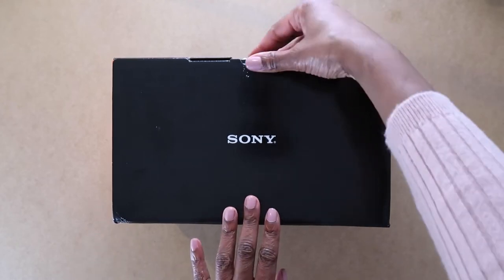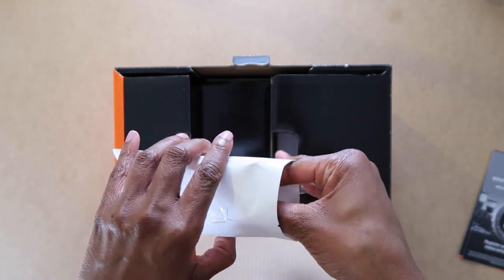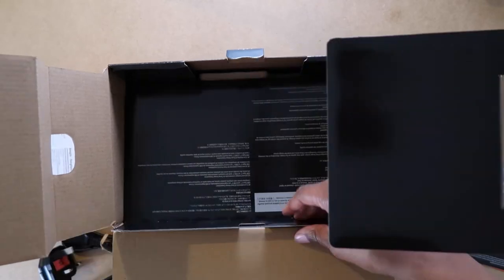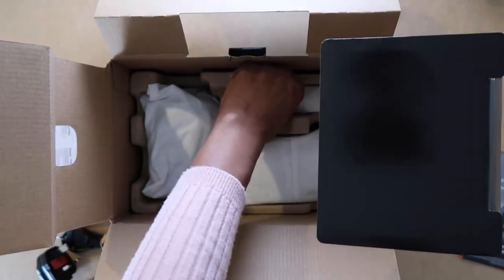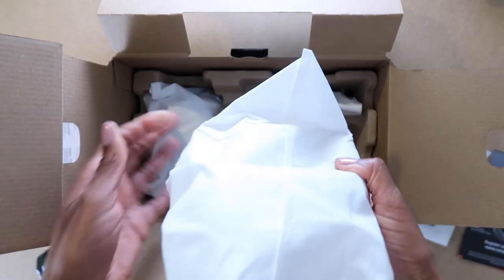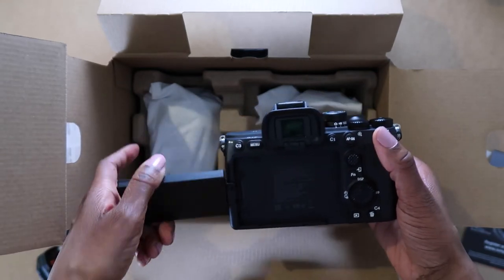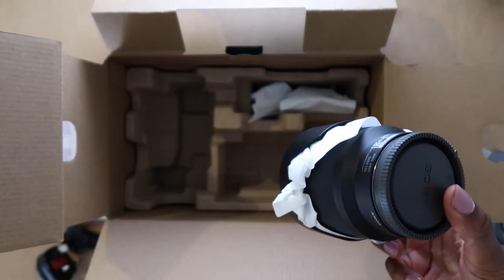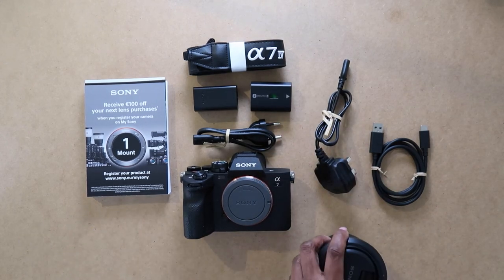Sony A74 unboxing (with 28 - 70mm kit lens)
Brand New Sony A74 unboxing. The first Sony camera I've owned. I used the Sony A73 before but invested in the Sony A7V.